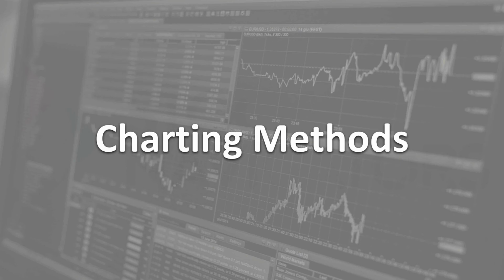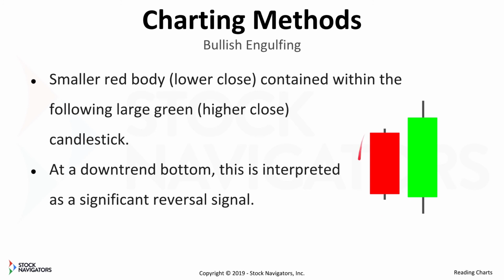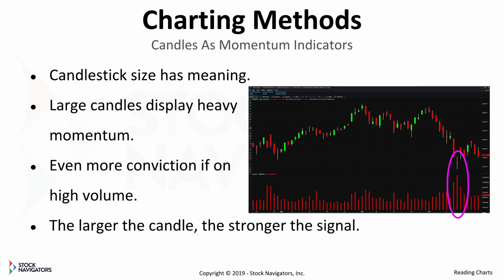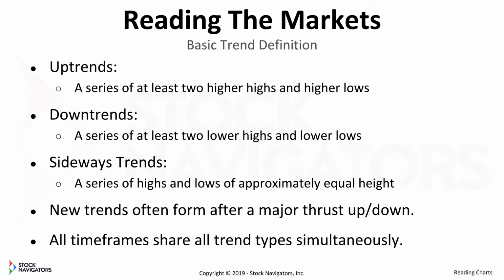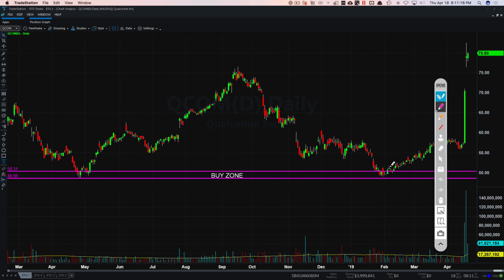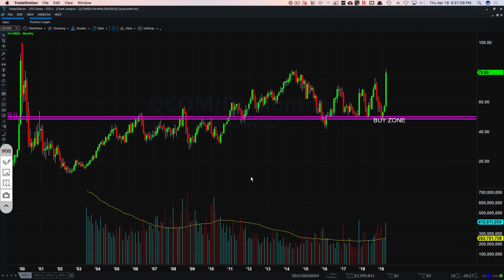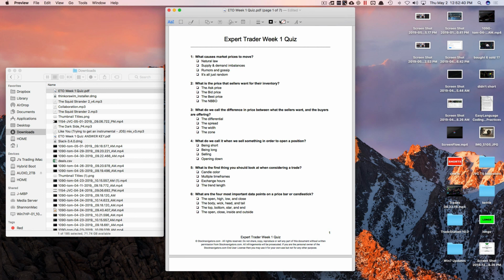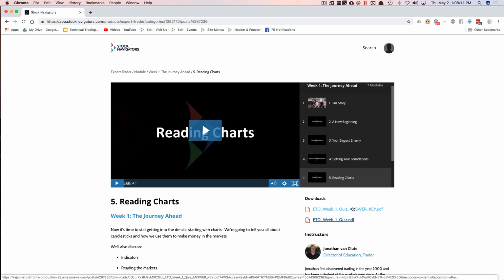Expert Trader Trial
Please take an exclusive look at our "Reading Charts" Module from the Expert Trader program.